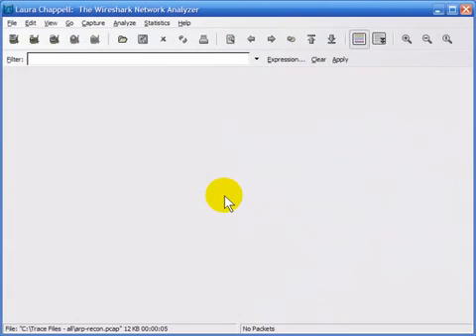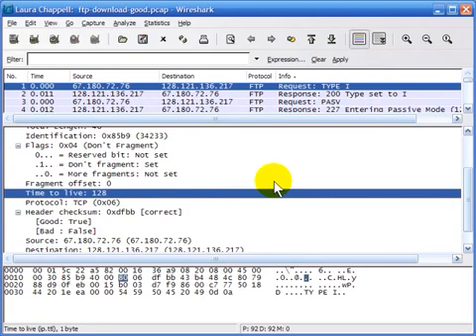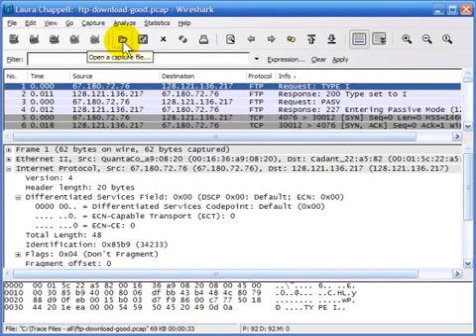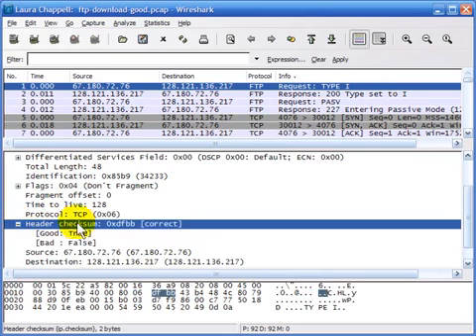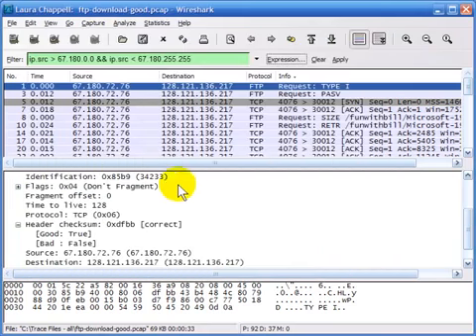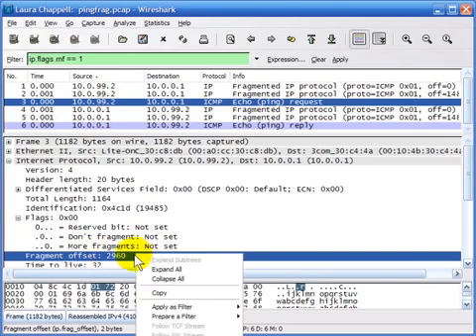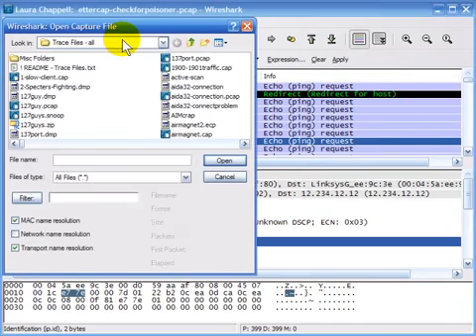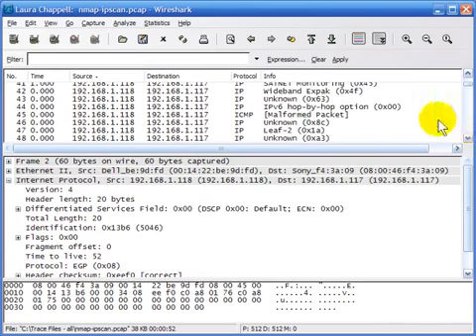Wireshark part 2 lesson 4 Internet Protocol version 4 ipv4 ybr36UQgIHg